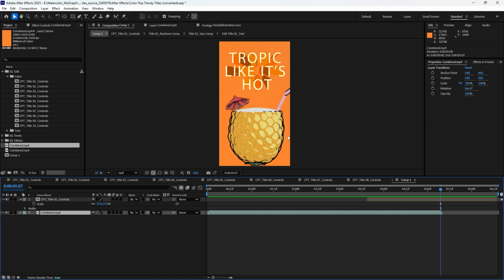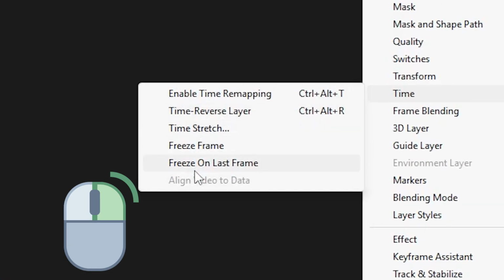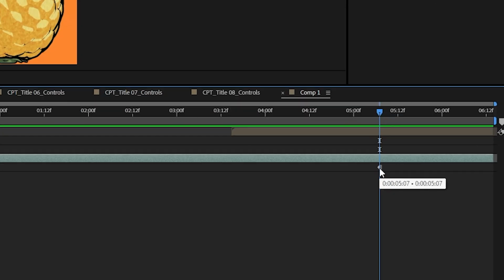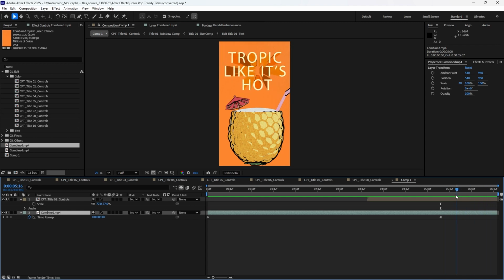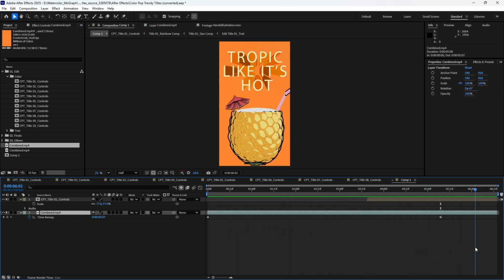Freeze on Last Frame to Extend a Layer in After Effects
Need to hold on the last frame of your clip in After Effects? In this quick tutorial, you’ll learn how to freeze the final frame of any video or composition to seamlessly extend your layer’s duration. Perfect for when you want to pause action, lengthen timing, or create a still frame for outro designs.